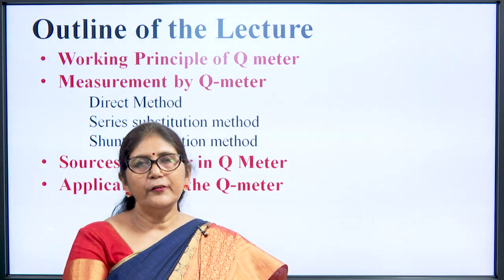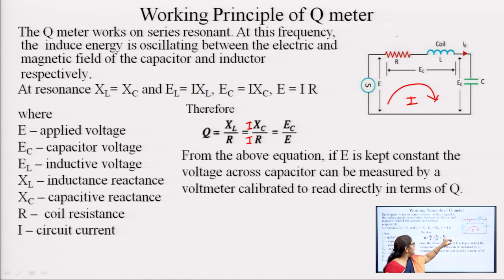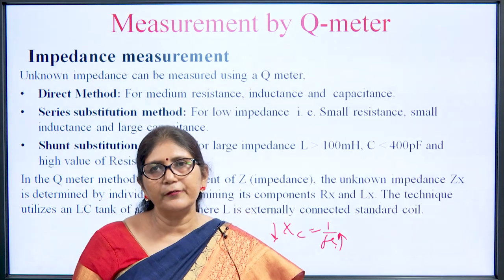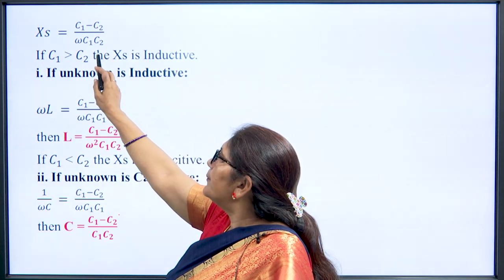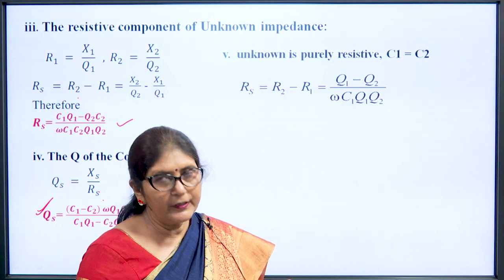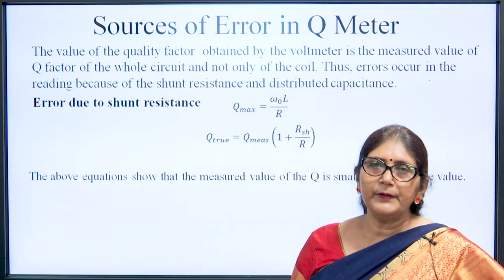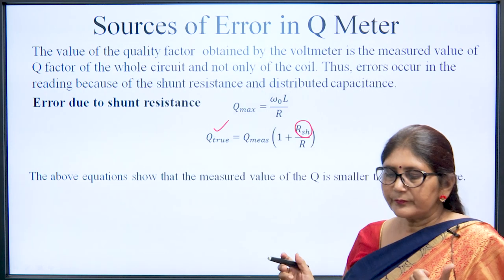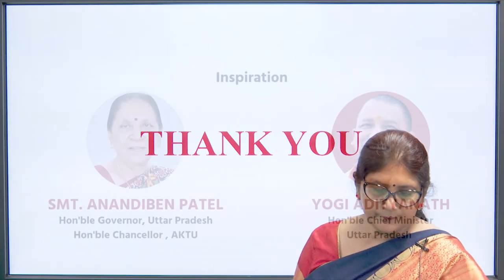Electronics Measurement & Instrumentation | Q Meter | AKTU Digital Education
Electronics Measurement & Instrumentation | Q Meter |